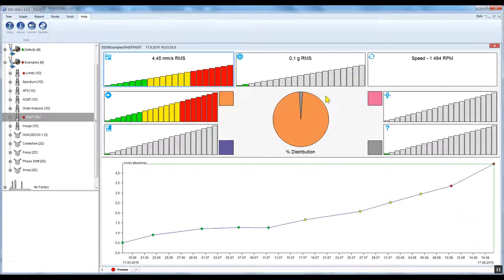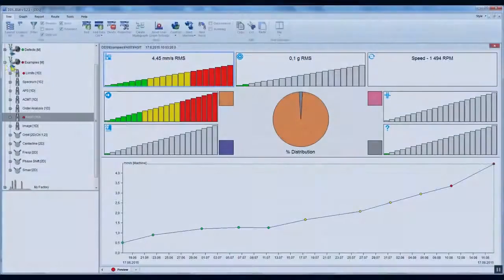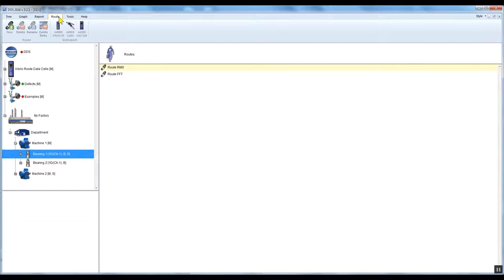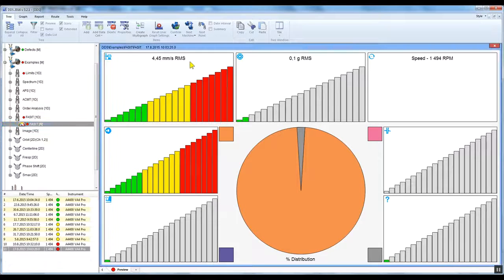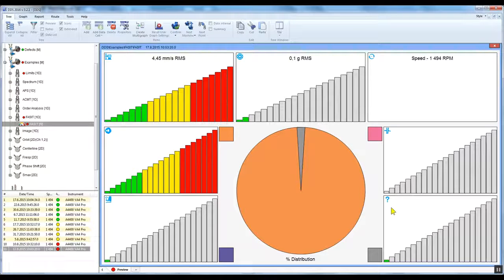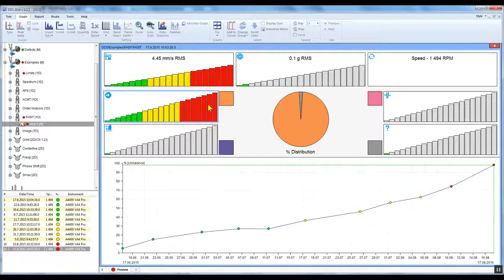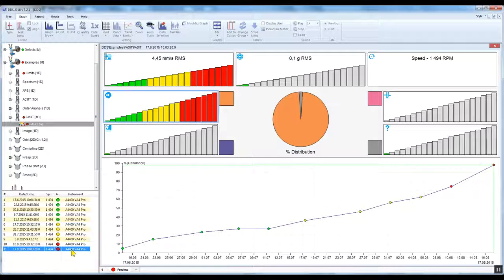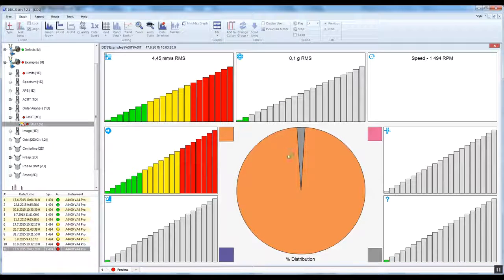Adash DDS ПО для вибродиагностики